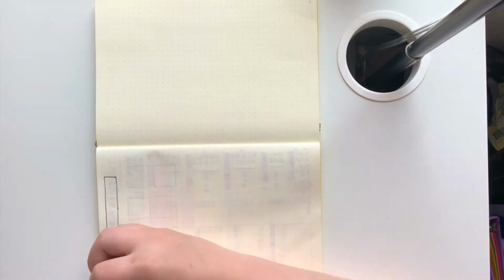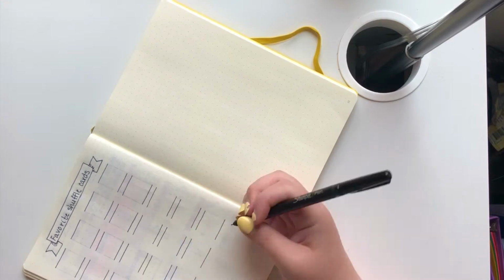my bullet journal - work planning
today i'm going to share some pages that help me plan ahead for work - a timetable for my daily schedule, an outline of the class I'm working with, and a page where I can see all my favorite strategies!